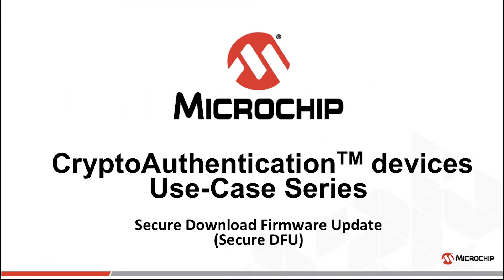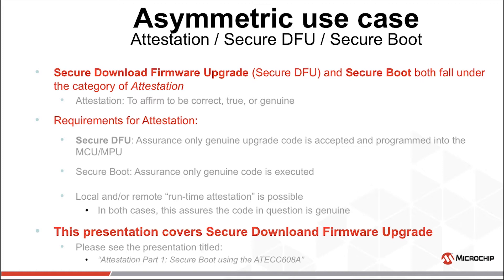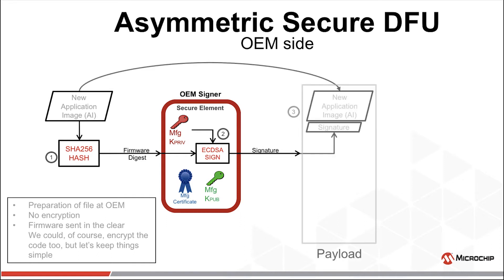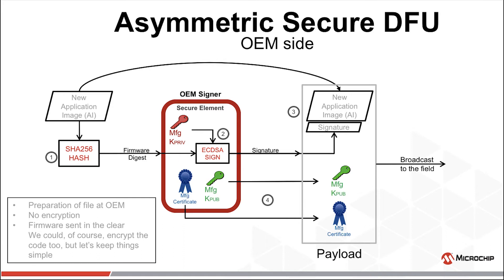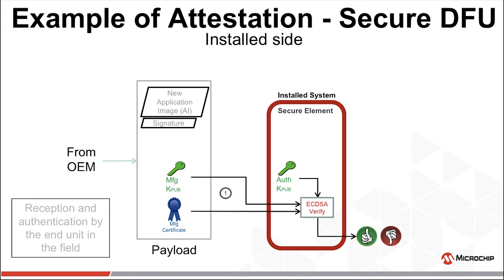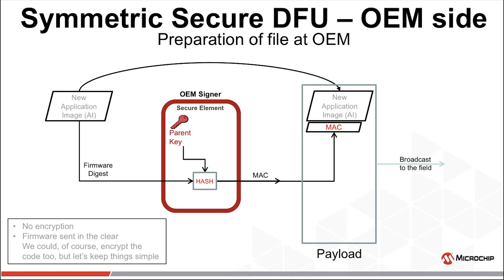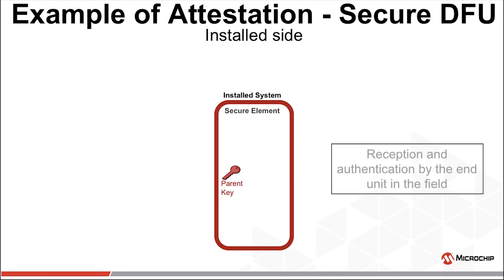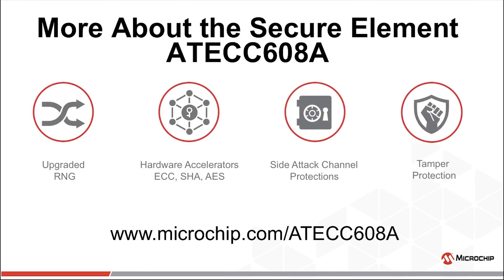Secure Download Firmware Update (DFU)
Learn how to implement a secure (OTA) firmware update with a traditional micro-controller using a Microchip secure element such as the ATECC608A. It's a simple, cost efficient yet robust security implementation that protects the key verifying the signed code comes from a legitimate source. The key remain protected leveraging the ATECC608A secure element. Both asymmetric and symmetric architectures are covered in the video.